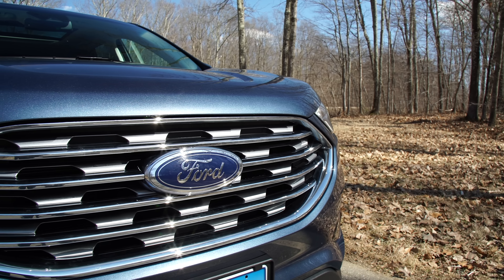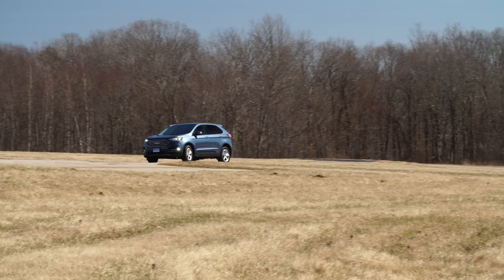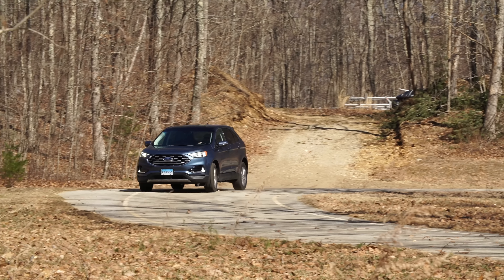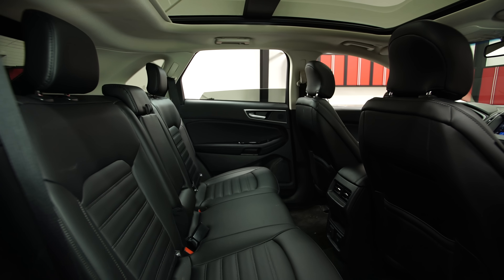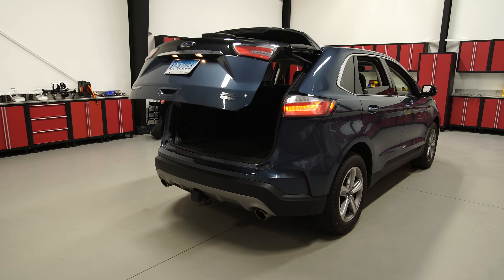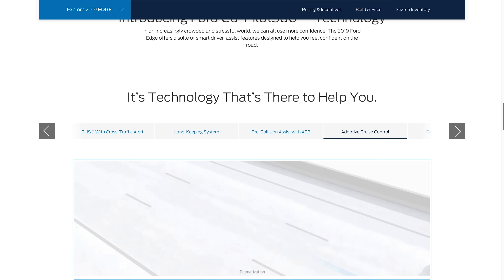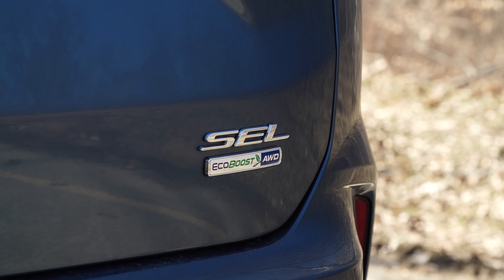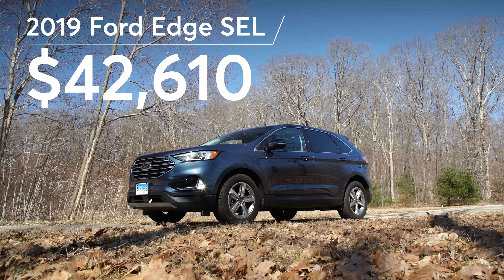2019 Ford Edge Quick Drive | Consumer Reports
The redesigned 2019 Ford Edge gets sharper handling, improved fuel economy and a host of advanced safety gear. Easy-to-use controls and a functional cabin make the Edge a well-rounded option in the midsize SUV category.